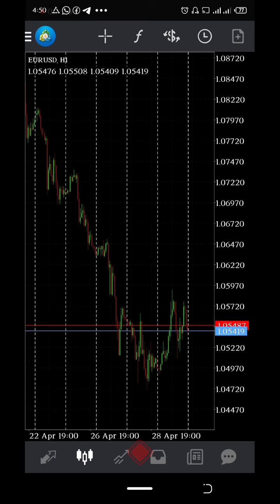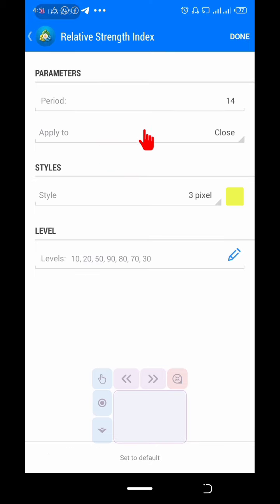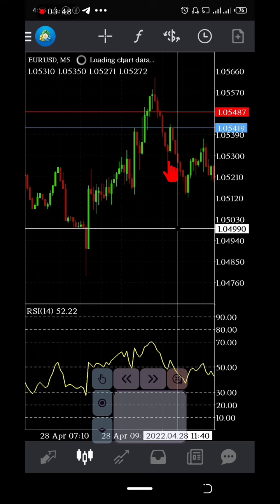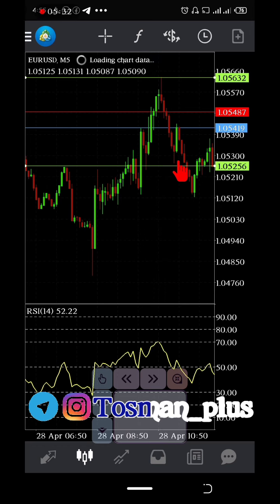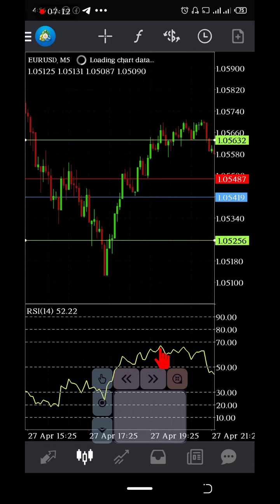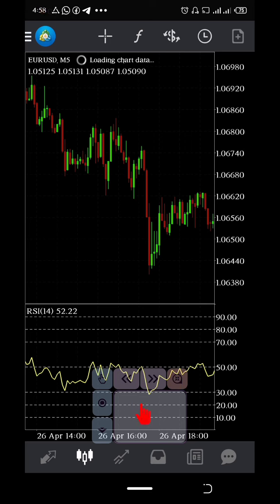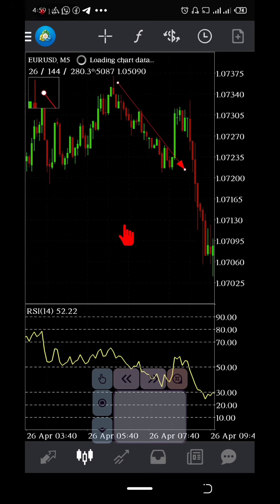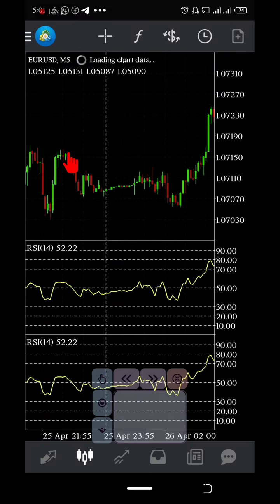5 minutes trading strategy on mt4/mt5 account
A 5 minutes scalp trading strategy that work's. This video is one of the best 5 minutes scalp trading in the forex market  that can be used in day trading, it works in all currencys, Gold, and Sliver that's 5 minutes scalp trading also work on any other Timeframe.

TRADING PLATFORM = MT4/MT5

You can also join our other channels  by using the link below and see our daily trades